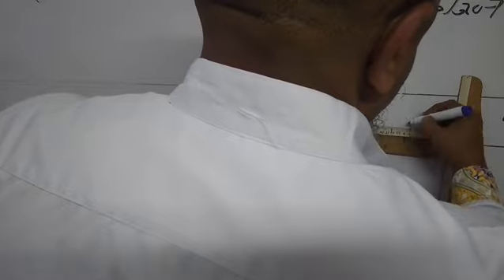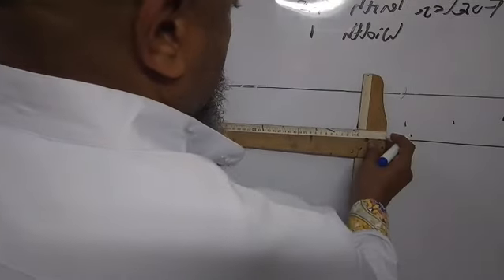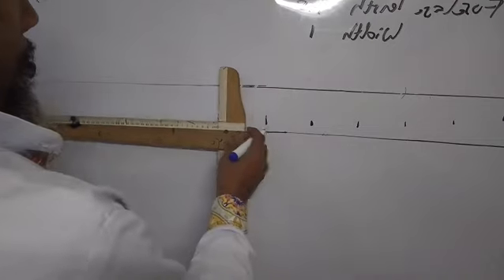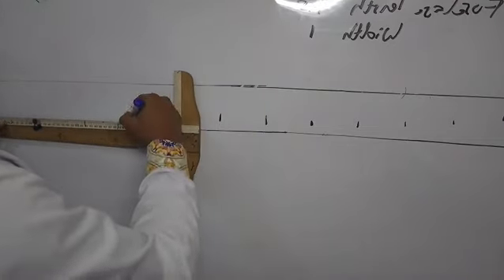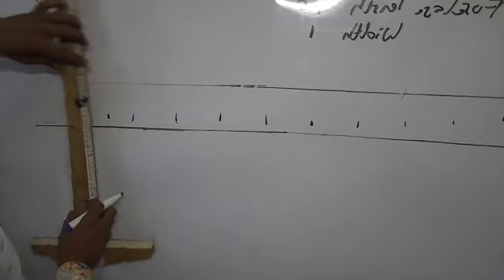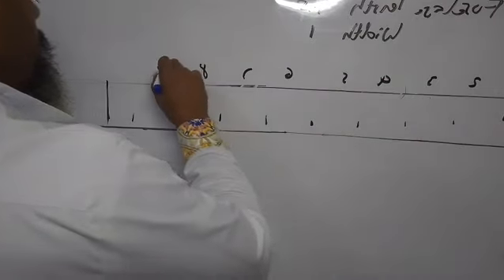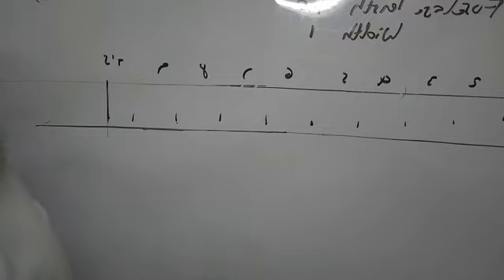How to sketch B737-800